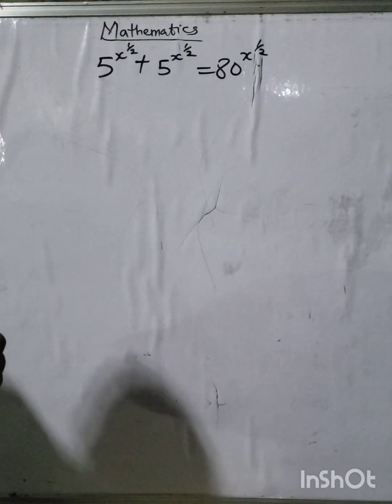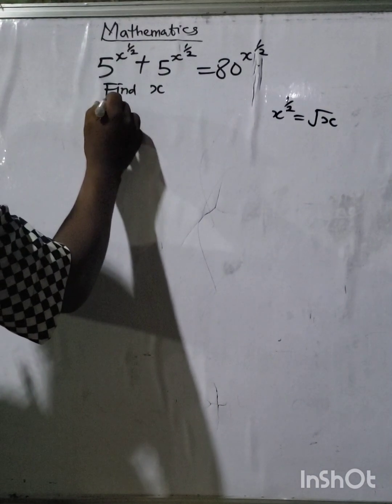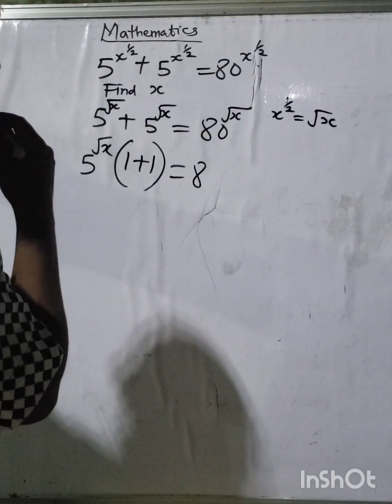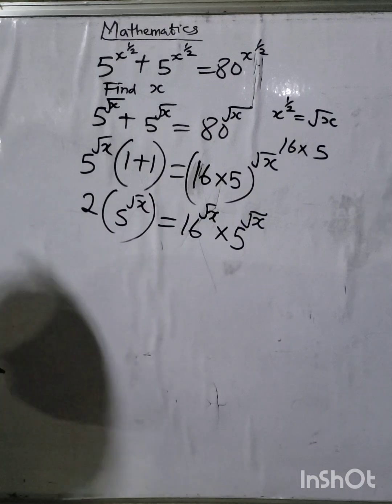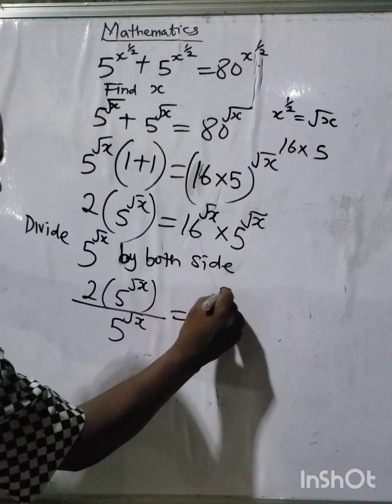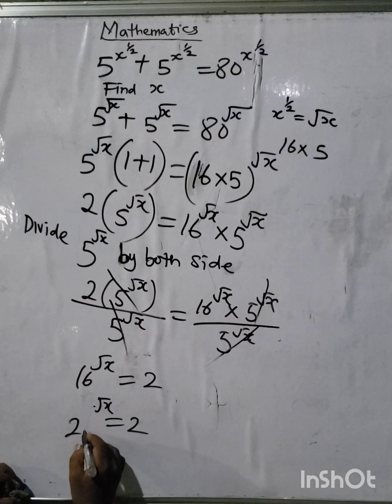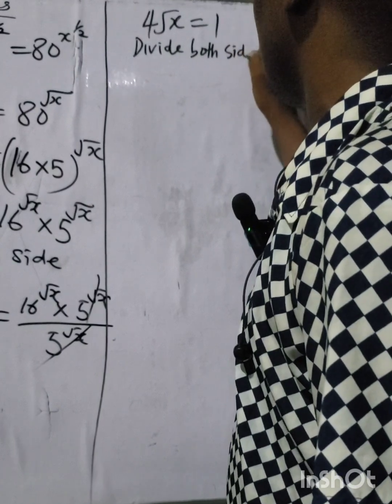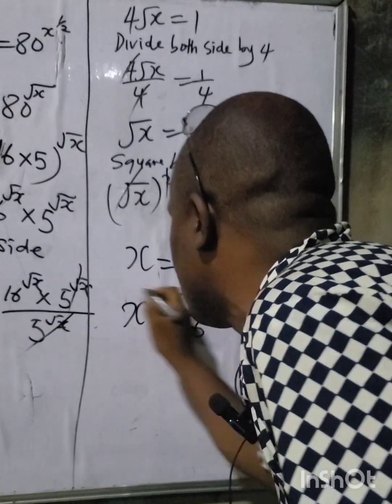INDICES and EXPONENTIAL EQUATION